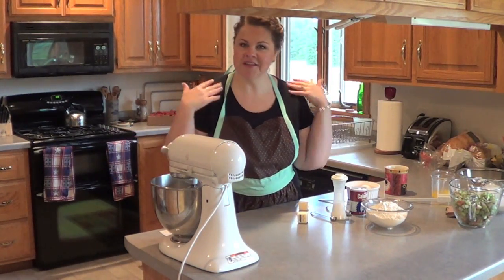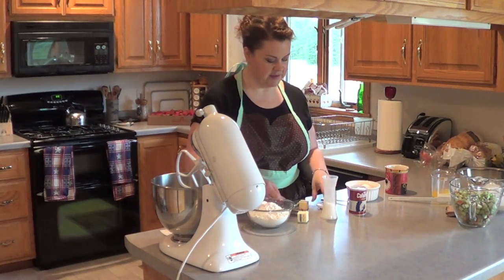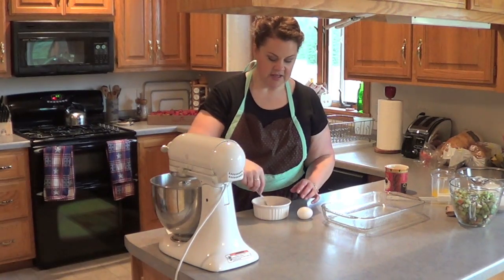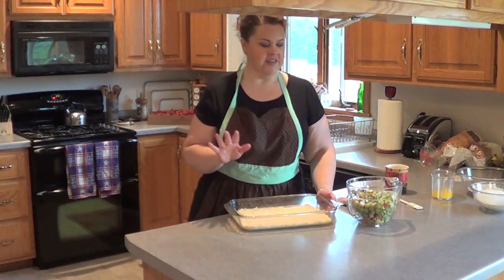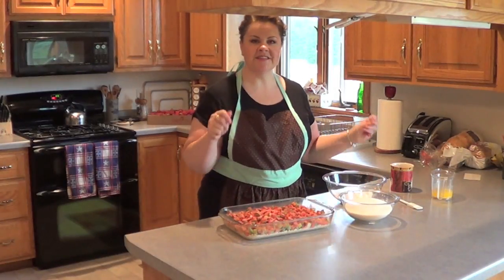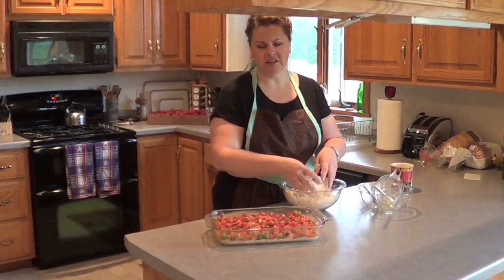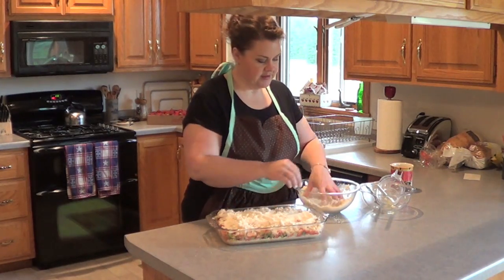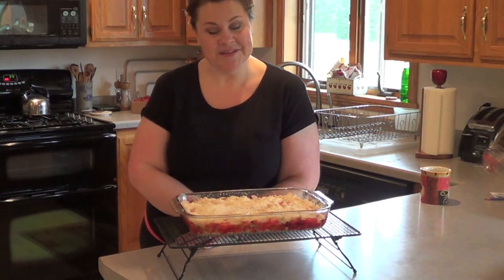Rhubarb Dessert: Cooking with Kristin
Hi everyone!! Day 5! :) I hope are all having a great holiday weekend! This is a family favorite, I hope you try it out!! xoxo Kristin

Rhubarb Dessert

(This is for a 9x9 Pan, half of what I made in the video)

1C Flour
1 tsp Baking POWDER (I said baking soda in the video sorry!)
½ tsp Salt
2 Tbsp Butter
1 egg beaten

3 C chopped raw Rhubarb
1 3oz Pkg Strawberry Jello

1 ½ C Sugar
½ C Flour
¼ C Melted Butter